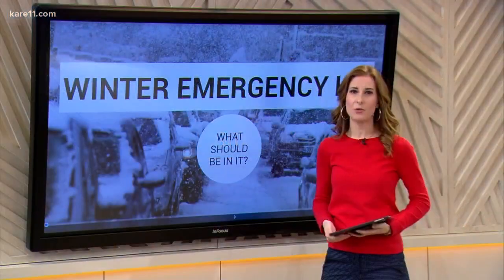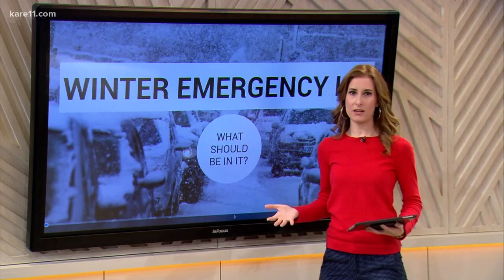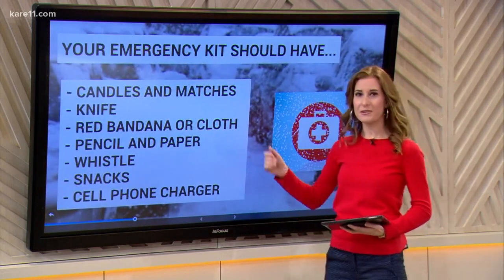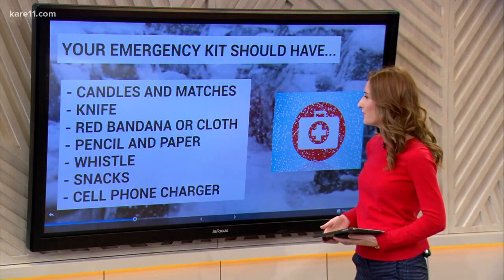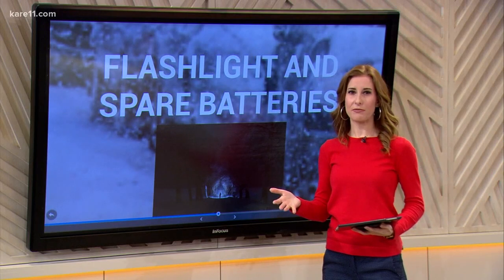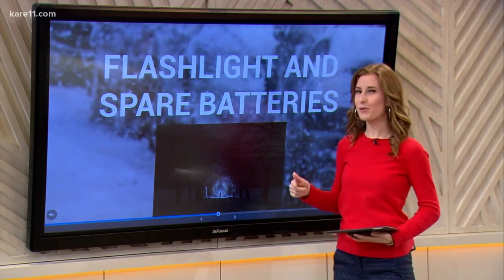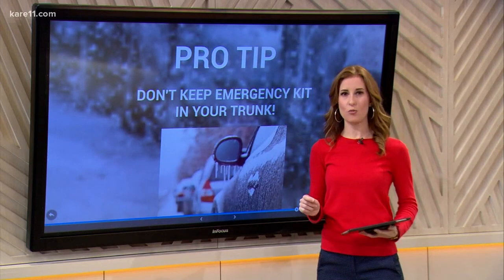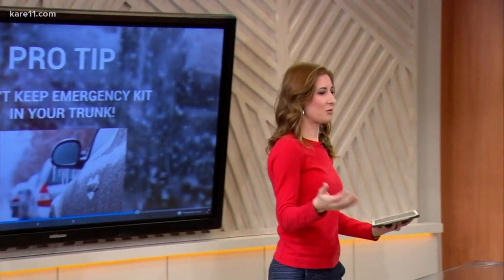MnDPS provides checklist for Winter Survival Kit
No more procrastinating! If you don't have a survival kit, make one today.